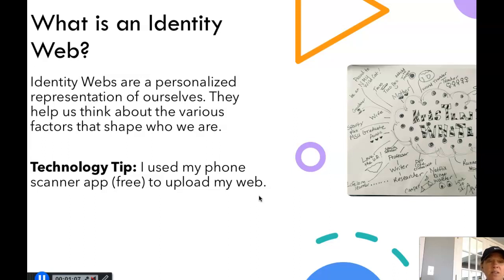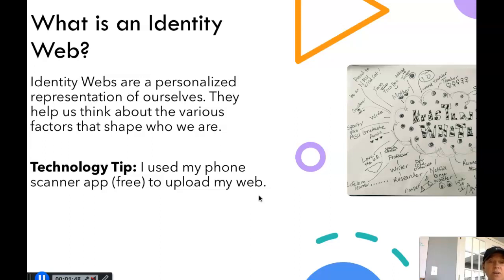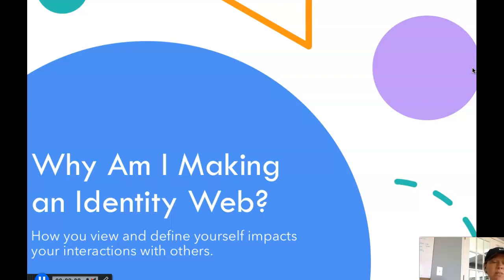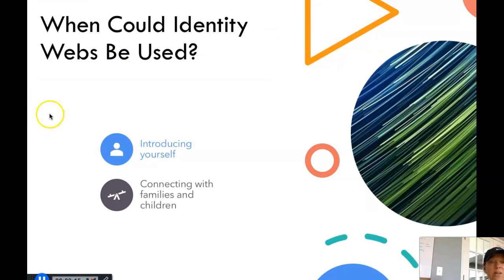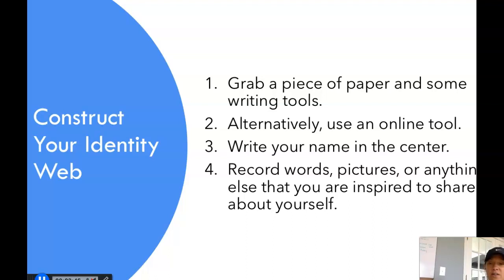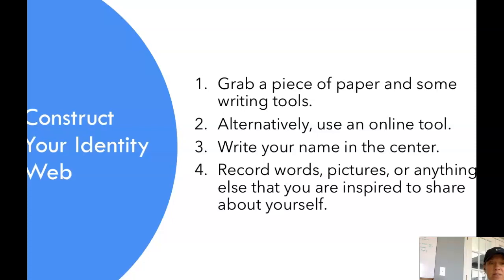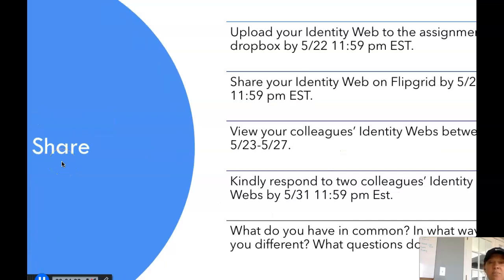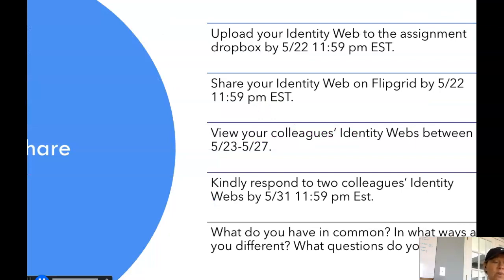Module 1 (May 18-31): Identity Webs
This video (5:57) describes the purposes of Identity Webs and how to construct one.